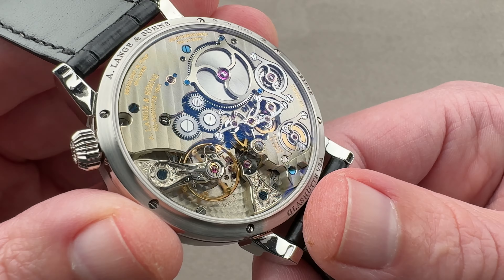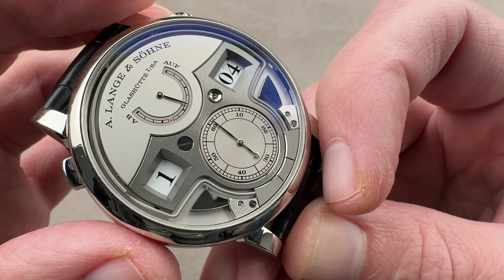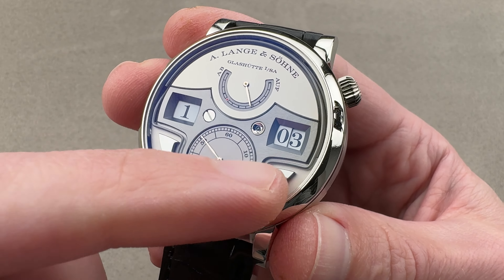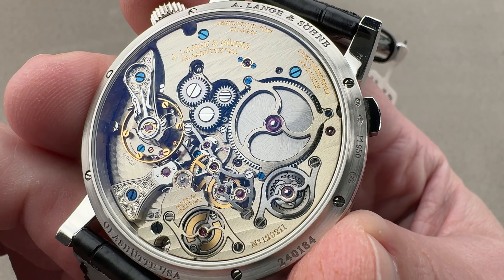A. Lange & Sohne Zeitwerk Minute Repeater (147.025) A. Lange & Sohne Watch Review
SKU: 4985396

The A. Lange & Sohne Zeitwerk Minute Repeater (147.025) is encased in 44.2mm of platinum surrounding a silver dial on a black alligator leather strap. Features of this A. Lange & Sohne Zeitwerk Minute Repeater include hours, minutes, small-seconds, power reserve indicator, and minute repeater.

For complete details, watch the full A. Lange & Sohne Zeitwerk Minute Repeater review.